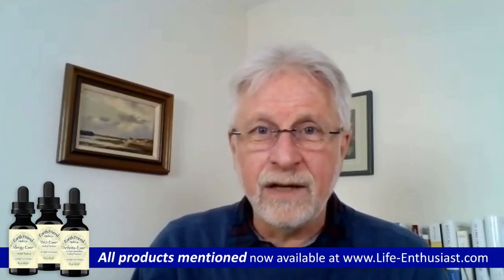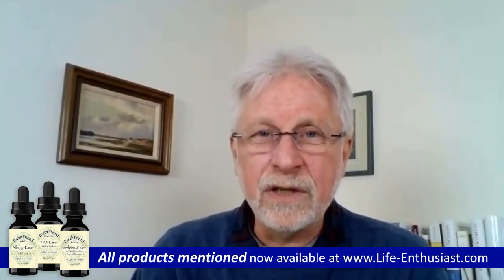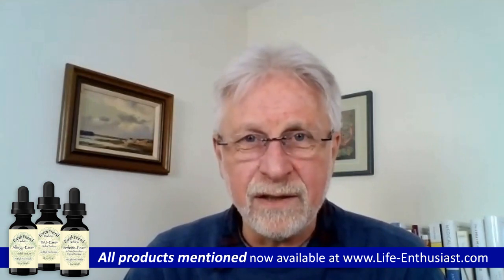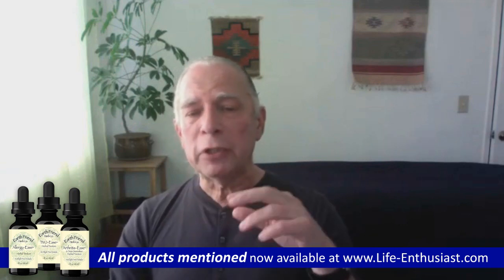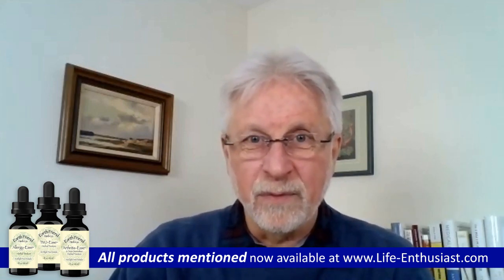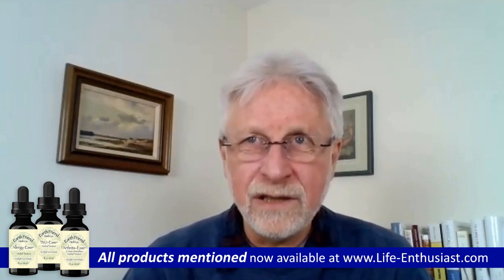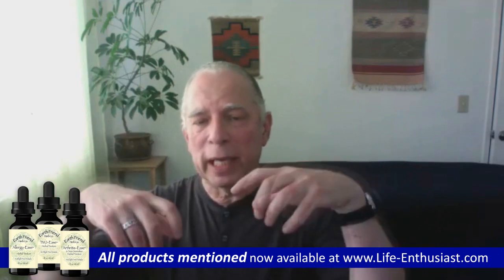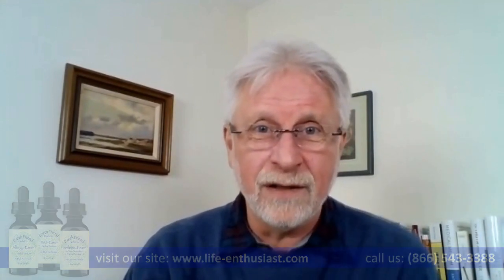Ease Joint Pain and Fight Airborne Allergens with Herbal Tinctures: Life Enthusiast Podcast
Ease Arthritic and Temporal Mandibular Joint (TMJ) Pain with herbal tinctures by Earth Friend Herb! Want to reverse calcification of joints or get rid of jaw tension? Elijah Free talks about TMJ-Ease and Arthritis-Ease, and as a bonus introduces us to Allergy-Ease, a product he likes to call "a one-trick pony," a toxin neutralizer that helps you fight airborne allergens!